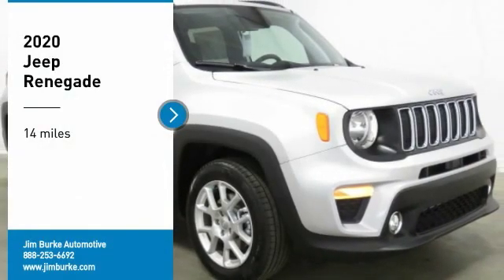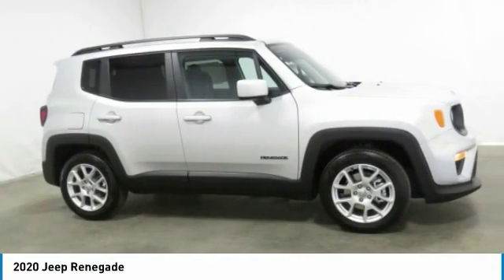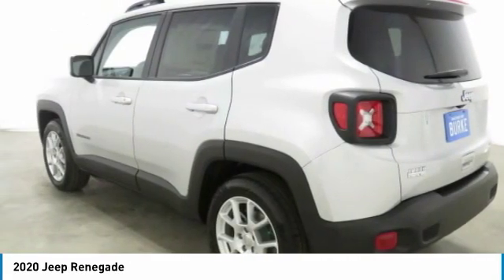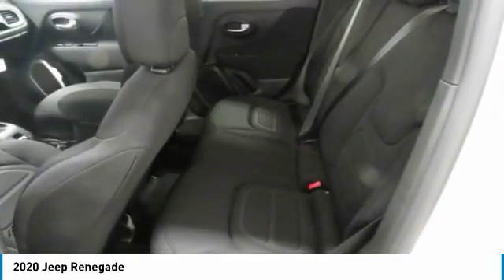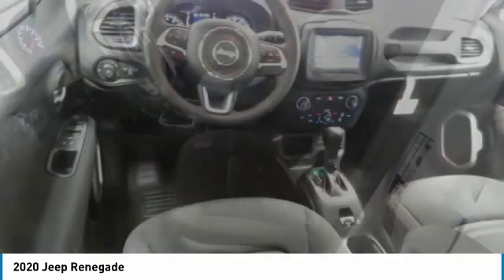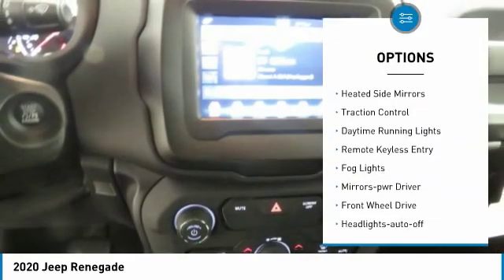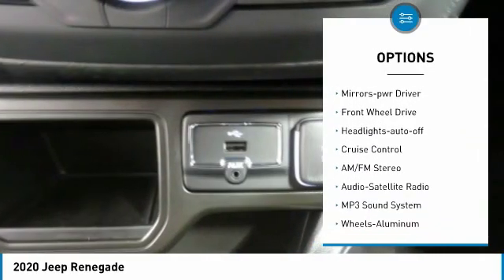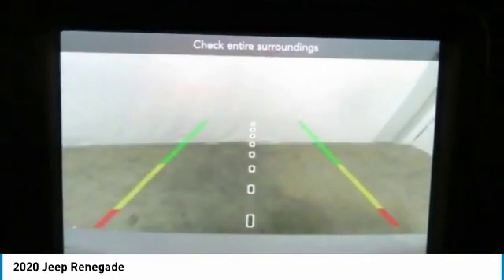2020 Jeep Renegade Birmingham AL JE20115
2020 Jeep Renegade

New Arrival *Bluetooth* *Fuel Efficient* This 2020 Jeep RENEGADE has a sharp Glacier Metallic Clearcoat with a Black interior. brbrWhere the Sale Never Ends! Price Protection Promise, FREE Oil Changes & Wiper Blades for LIFE! brbrCall Dealer to confirm availability, and schedule a hassle free Test Drive.